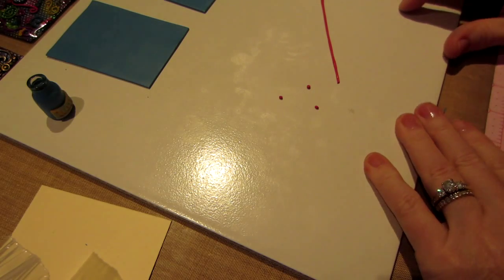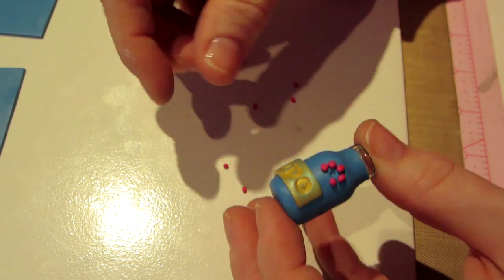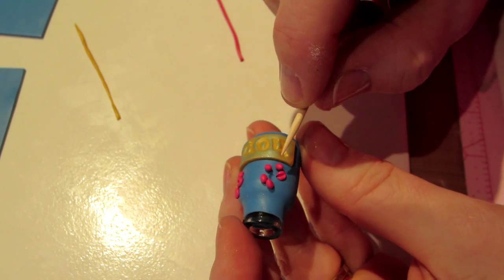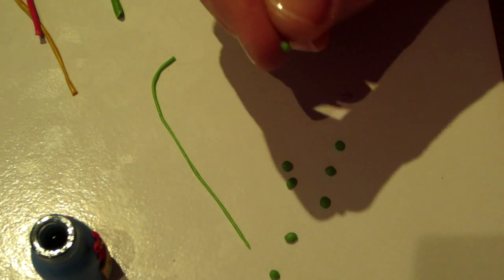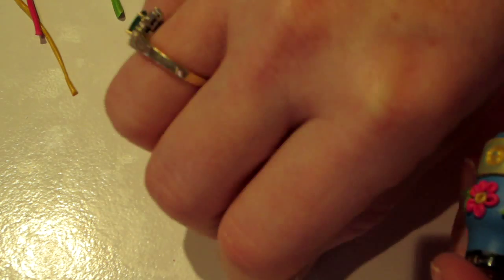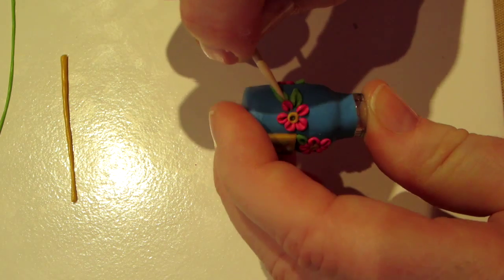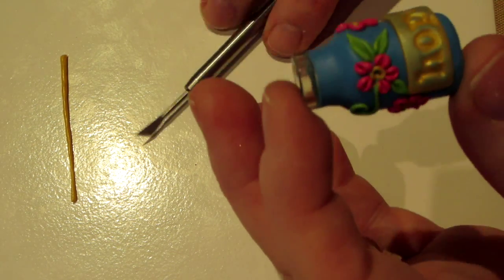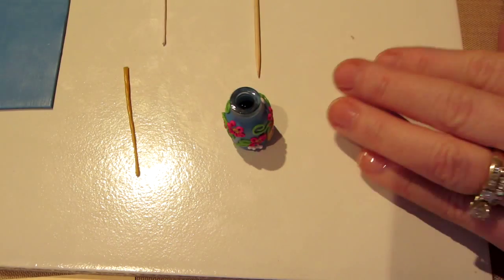Clay Applique on a Bottle Tutorial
Please check out my video called "411 on Polymer Clay" to see what type of clay I use and How to bake it. I started working on another little Bottle of Hope and decided to video the process so you can see how I do the applique technique on the bottles. I really love making them and I hope you give it a try. TFW, Sara